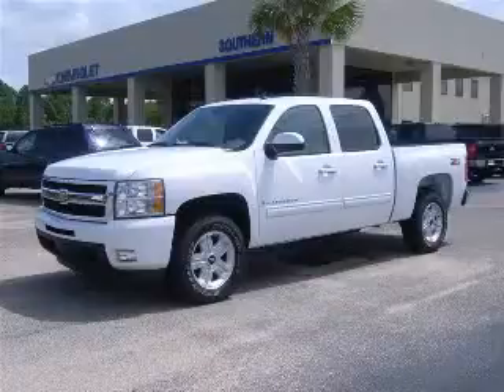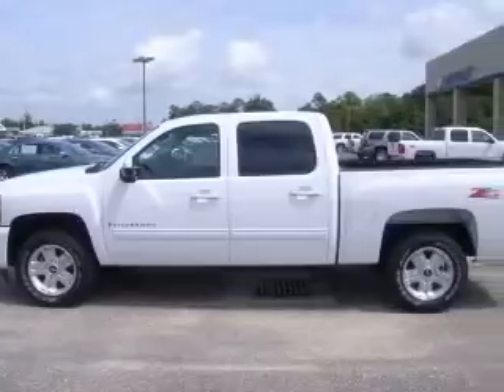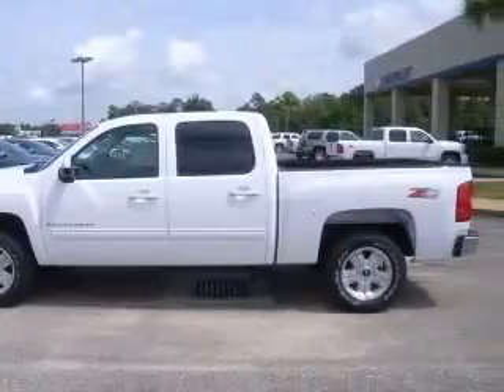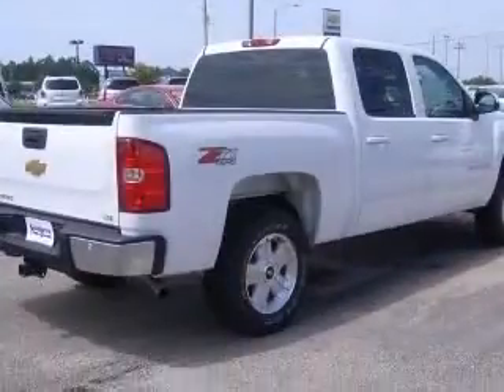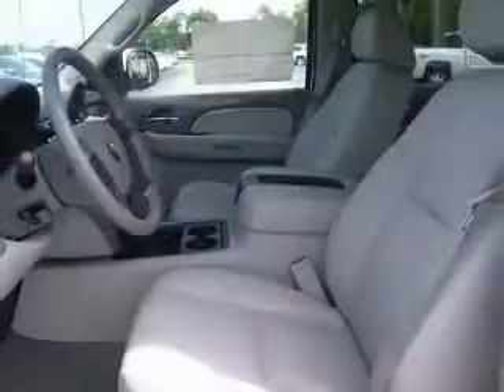2009 Chevrolet Silverado 1500 Foley AL Southern Chevrolet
Southern Chevrolet
2255 South McKenzie Street

2009 Chevrolet Silverado 1500
Engine: V8, 5.3L, SFI
Color: White